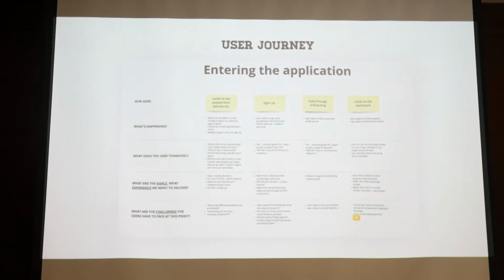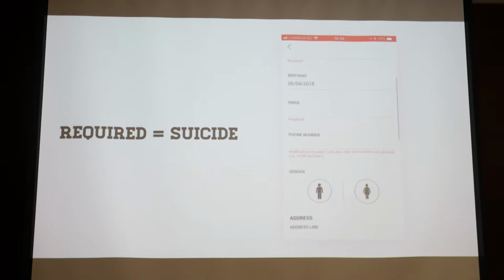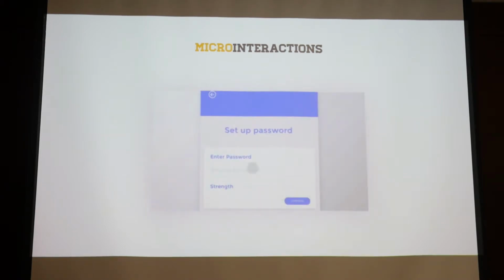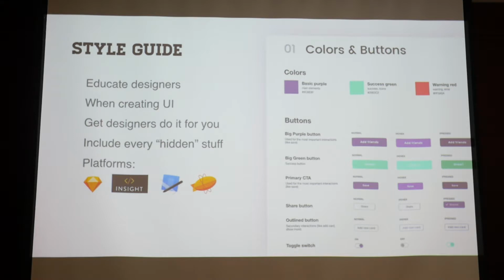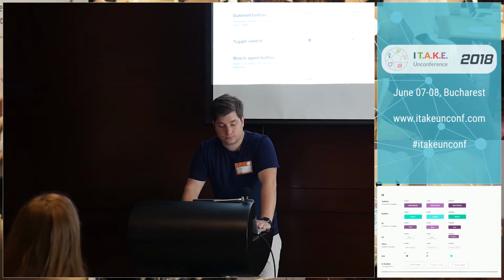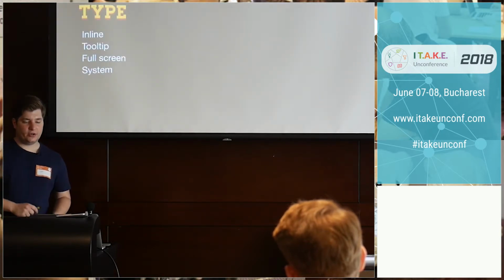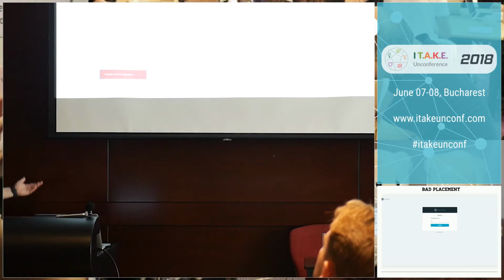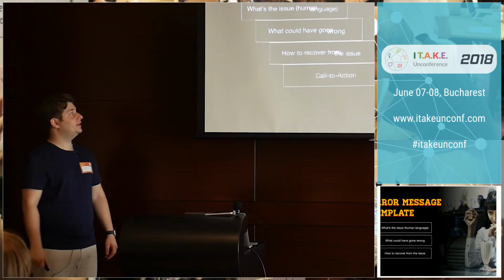CSABA HÁZI - Hands-on UX practices for front-end developers and design Q&A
It”s hard to develop a good interface without strong design skills. Designers often “miss out” interfaces and design elements, that you – as a developer – have to deal with (e.g. missing screens, loading states, error messaging etc). In this workshop, we will jump into a discussion on what you can do to keep the design consistent, how to boost the product if there’s no – or not enough – designer/UXer capacity available.

This is what you can expect:

– Best practices and hands-on activities with microcopy, forms, input fields, image optimization

– How to build up a style guide and how it can help you when there’s no designer around

– Involving designers in the process, managing feedback

I also want this session to be as interactive as possible. We will have QA to discuss whatever designer problems you encountered and try to solve together the headaches of product development.